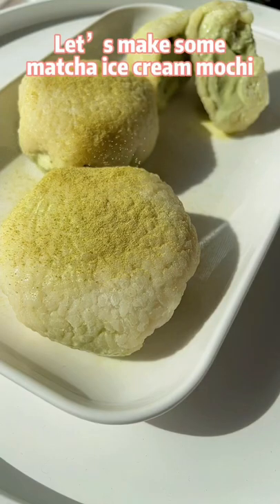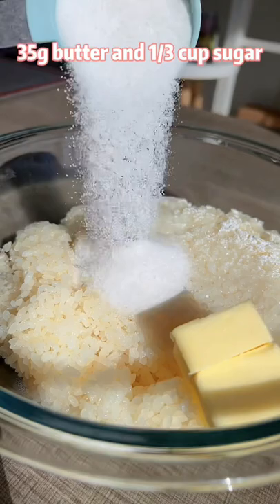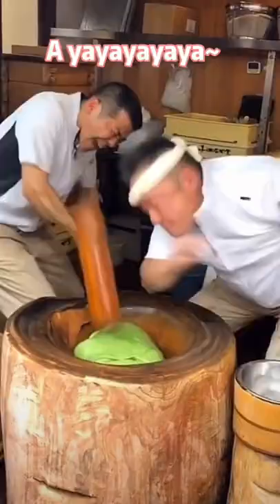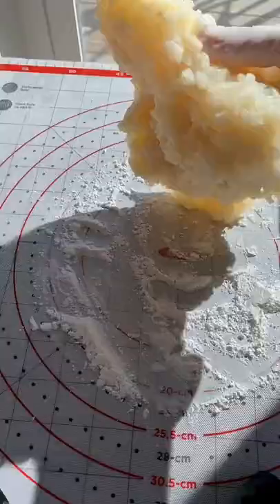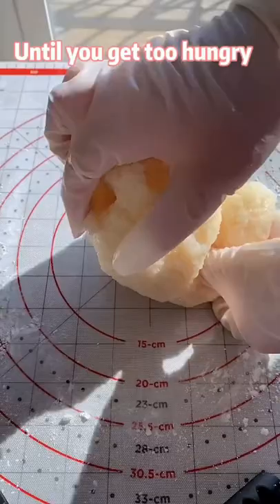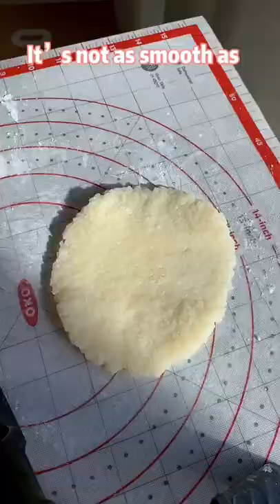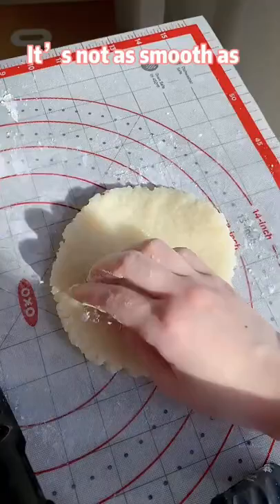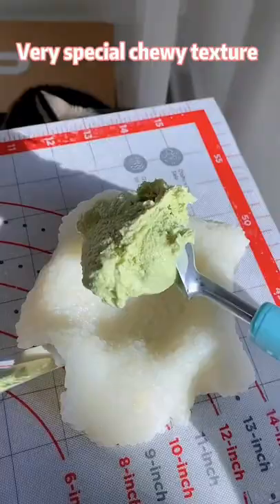Matcha Ice Cream Mochi with Real Rice (Not glutinous rice flour)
Matcha Ice Cream Mochi made with steamed rice.
-scoop some ice cream into a plastic food wrap, shape it into an ice cream ball, keep in the freezer. Repeat to make 6-8 ice cream balls.
- soak 2 cups of sticky rice (aka sweet rice) in cold water overnight. Drain the water.
- steam drained soaked rice (do not need to add extra water) over high heat for 45 minutes until fully cooked.
- add 35g unsalted butter and 1/3 cup of sugar to steamed rice, pound until sticky. The longer you pound, the smoother they get.
- divide the rice dough into 8 portions. Roll each portion into a 5 inch circle wrap. Sprinkle some cooked corn starch to prevent sticky. (Pan fry 1/3 cup corn starch over medium heat for 5 minutes until it smells like popcorn. Do not add oil.)
- take out ice cream balls from the freezer, remove the plastic wrap, wrap the ball with mochi skin.
- Dust with some matcha powder for decoration.

They don’t look as pretty as glutinous rice flour ones, but they are easier to make! And taste as good as glutinous rice flour ones!

More recipes on my food blog: msshiandmrhe.com
Matcha Powder：